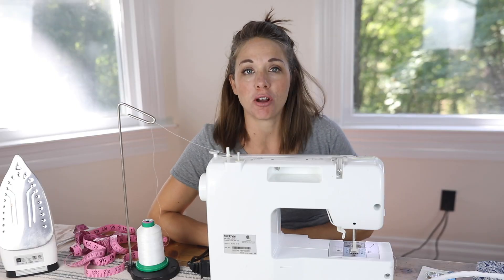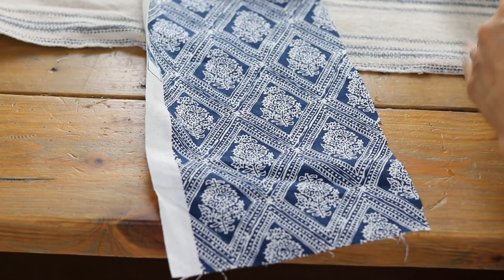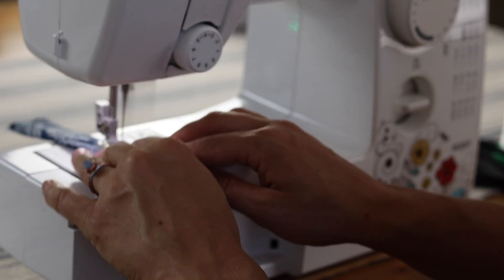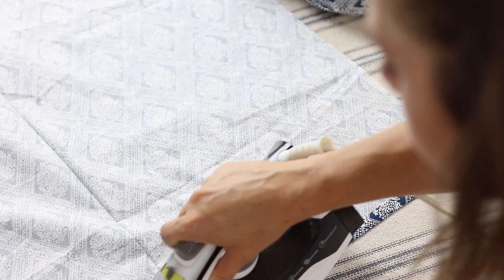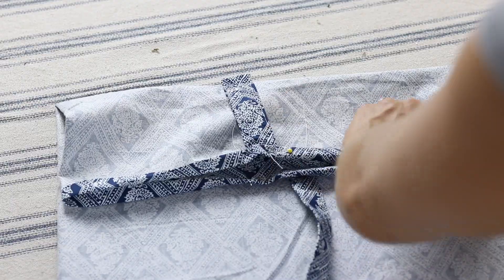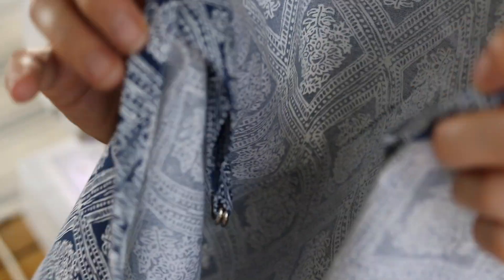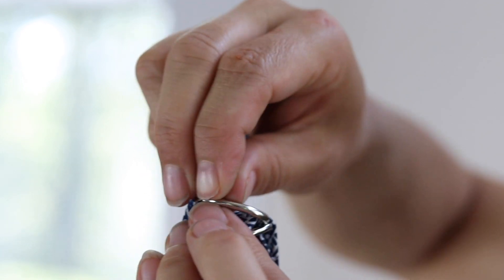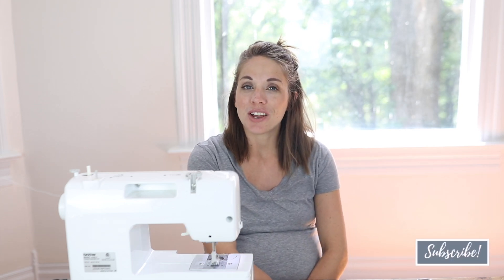How to Sew a Nursing Cover | simple sewing tutorial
Super simple DIY nursing cover is perfect for new moms that want to be able to nurse in public a little more discretely. Made with boning, this breastfeeding cover allows you to easily see baby while nursing. Click SEE MORE for sources!

Shop the supplies:
1" D rings
Fabric (I found mine at Joanns)
Brother sewing machine
Bobbins and tape measure
Straight pins
All purpose thread
Universal needles
Sewing scissors
Steam iron

New to sewing?! I walk you through everything you need to know to get started